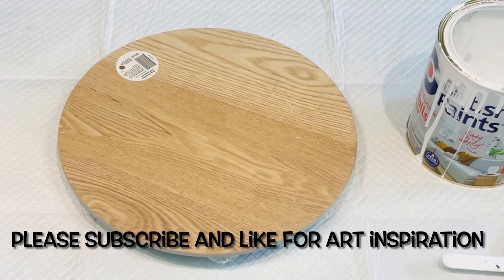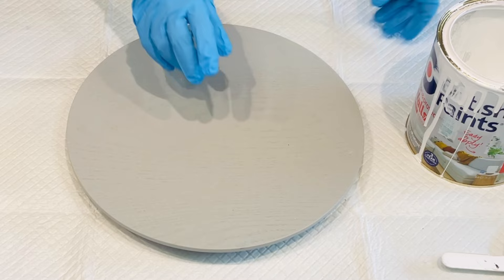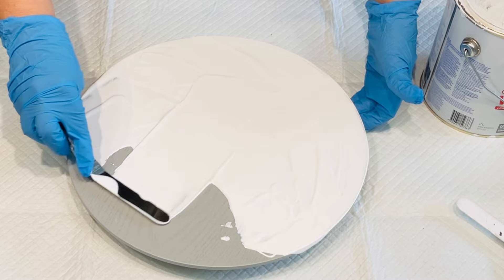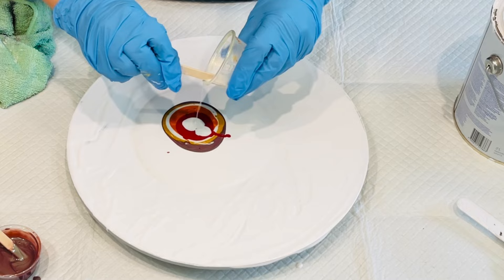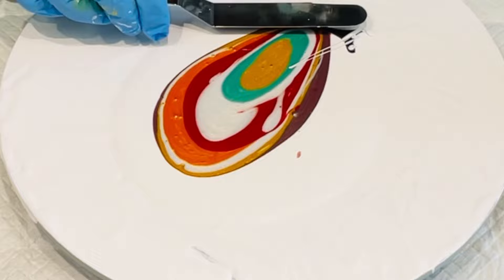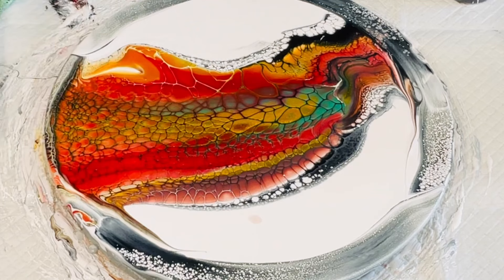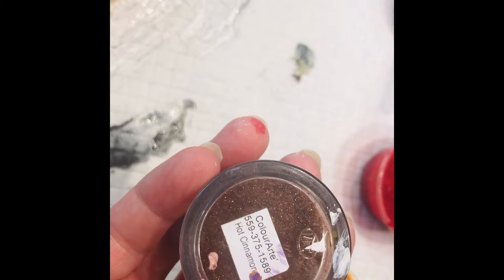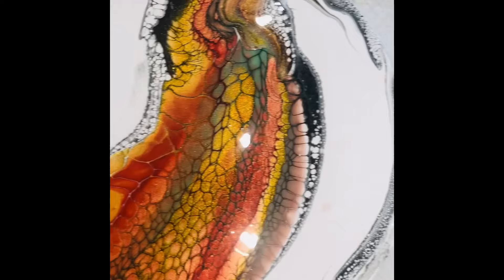COLOUR ME HAPPY 😃 Mesmerising effects/come learn as I learn tHE CHALLENGING BLOOM STYLE